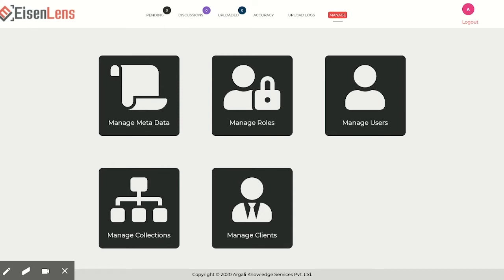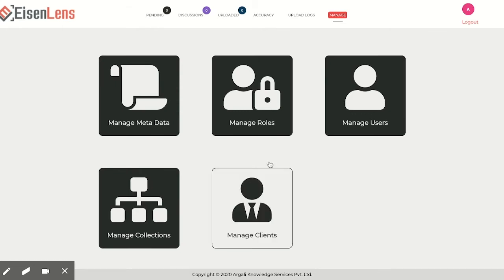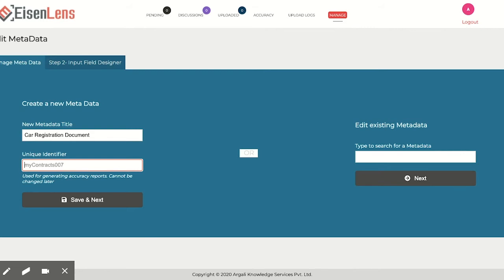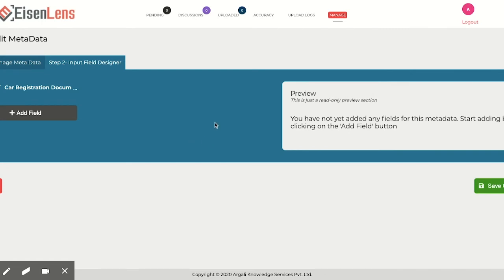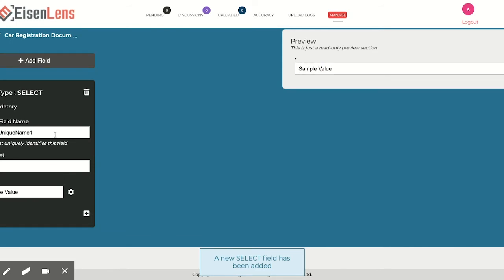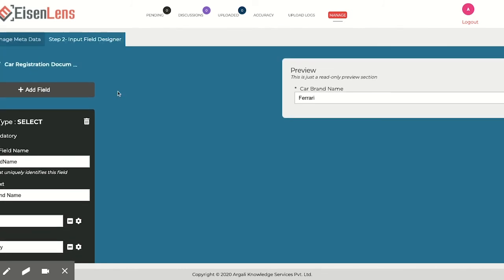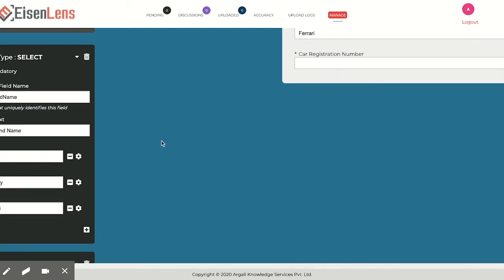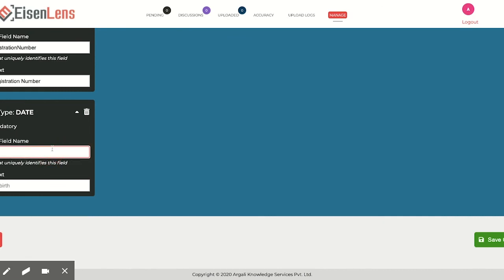04-Creating-Metadata-EisenLens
How to create and edit metadata types in EisenLens